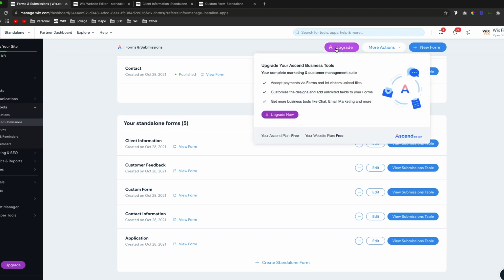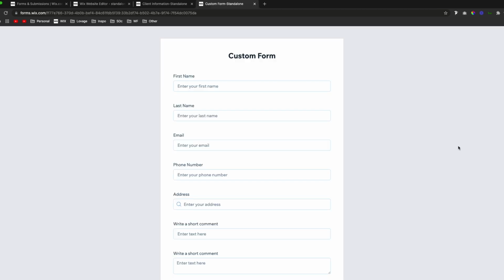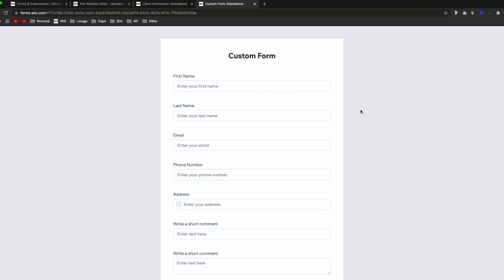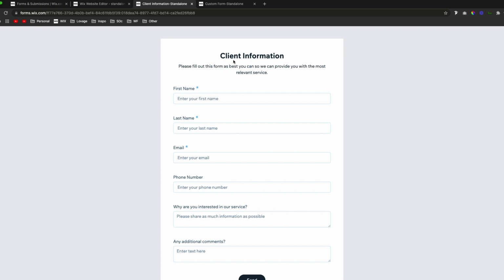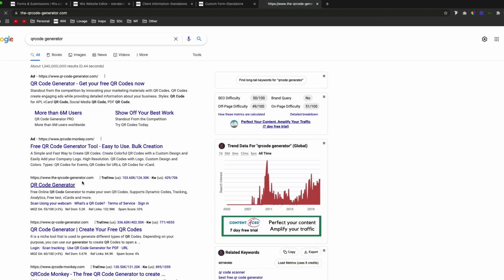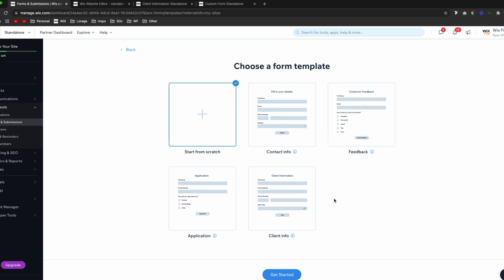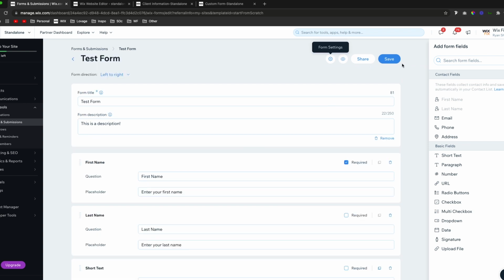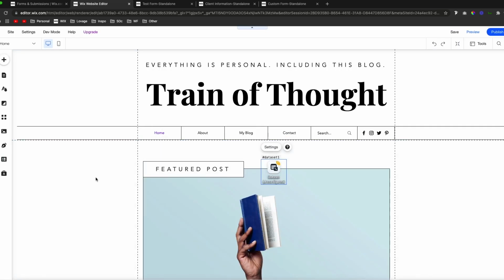Standalone Forms in Wix | Wix Fix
Standalone forms in Wix allows you to have as many forms for your website without needing a paid Ascend plan. Learn how to set up standalone forms and real world cases for when you might want to use them.